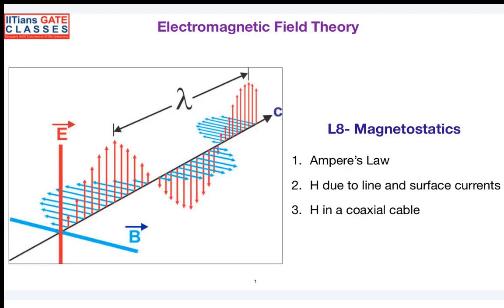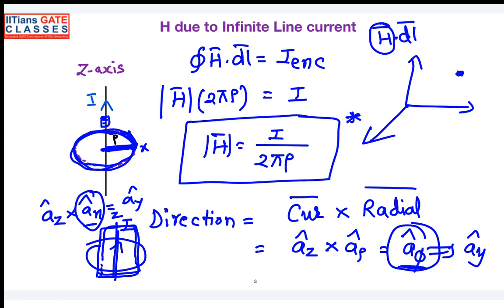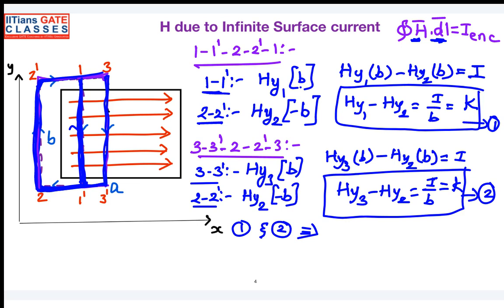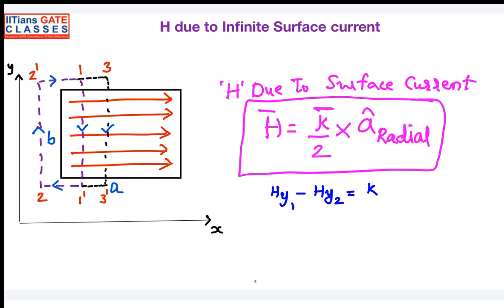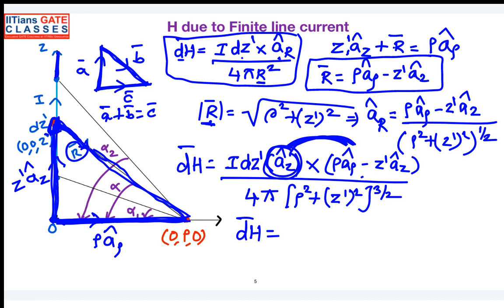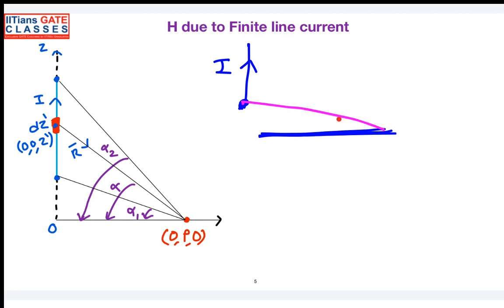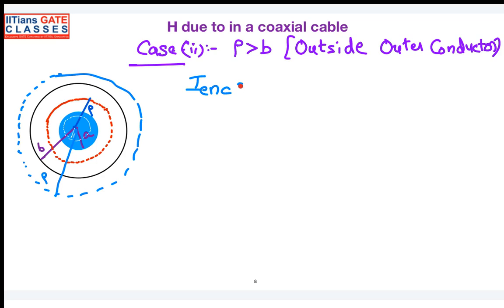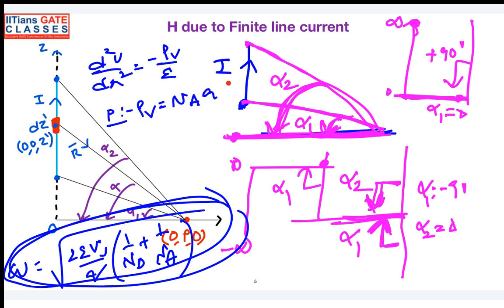Electromagnetic Theory | Amperes Law L11 | GATE EC, EE & IN Lectures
✅Salient Features
Regards,
Team IGC